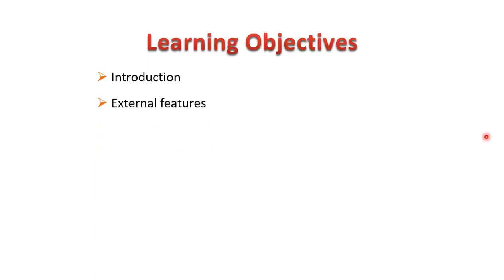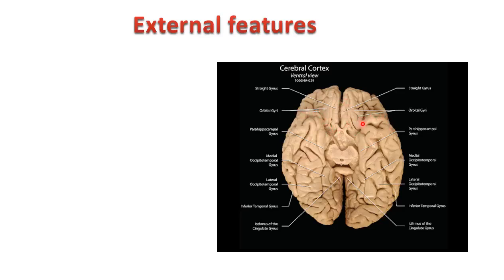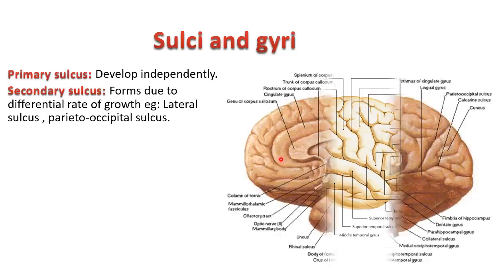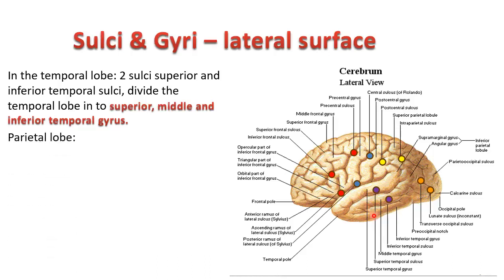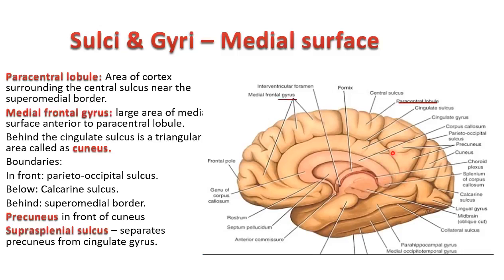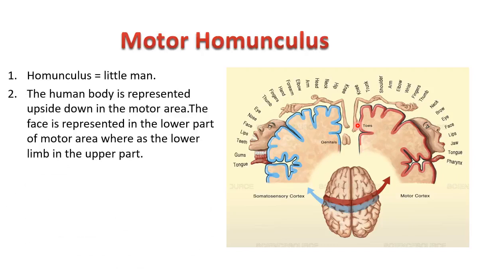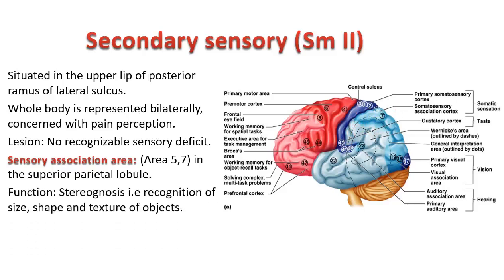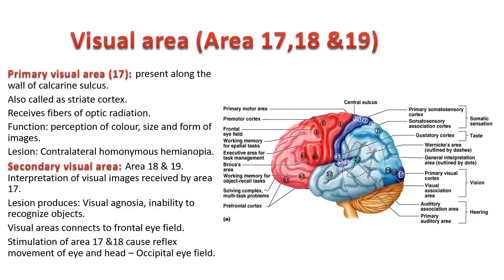NEXT MEDICO 2022 l Human Anatomy l Brain l Cerebrum Sulci, Gyri & Functional Areas l L8